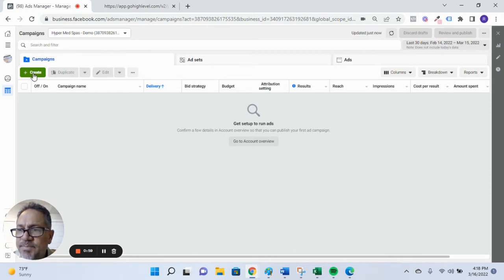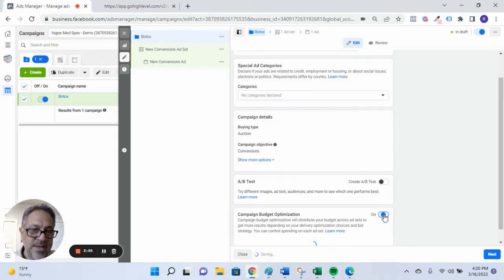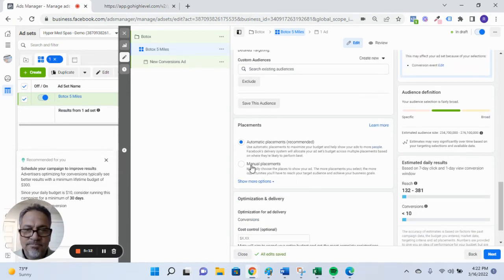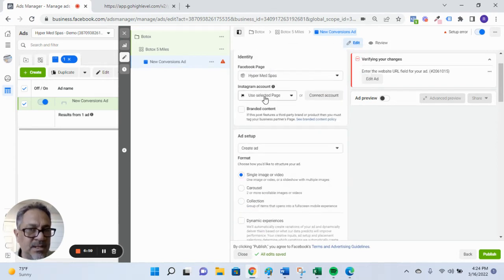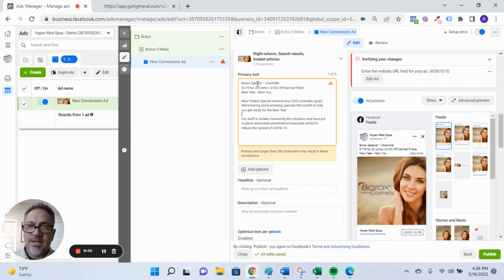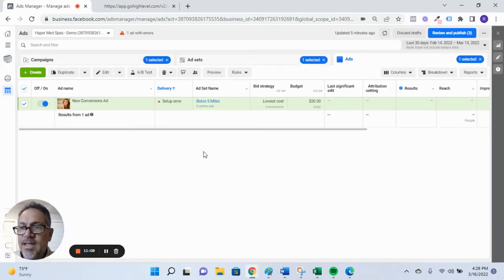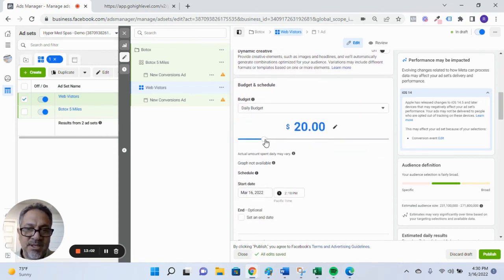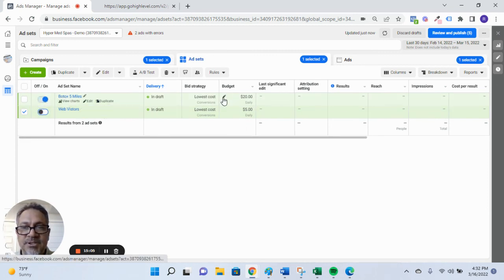Create FB Ads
Create FB Ads Tutorial